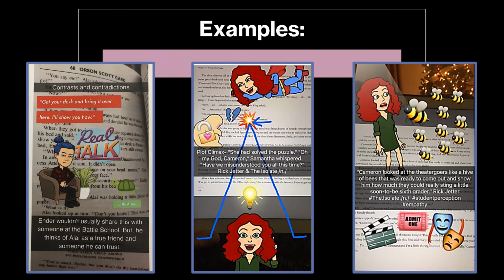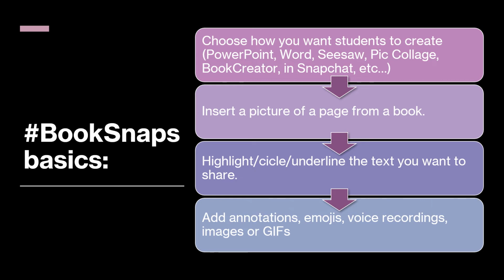Getting Started with BookSnaps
An introduction video for teachers about BookSnaps.